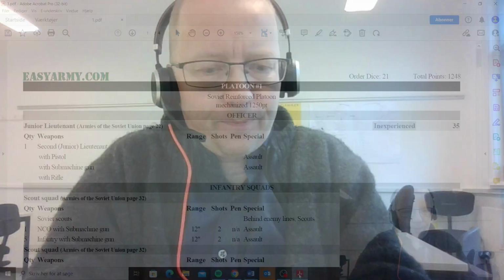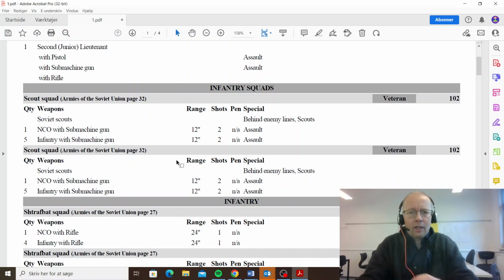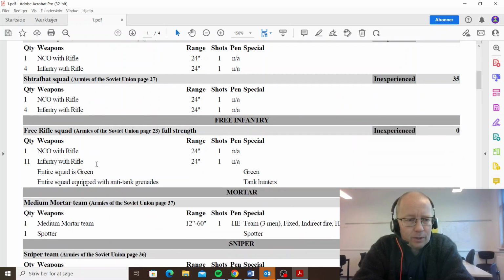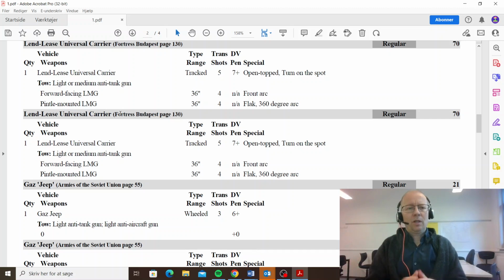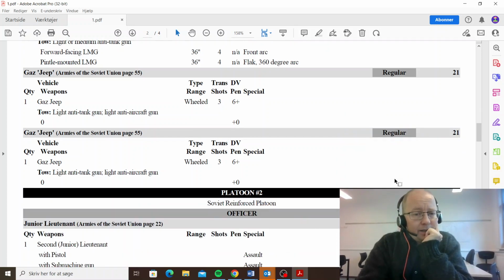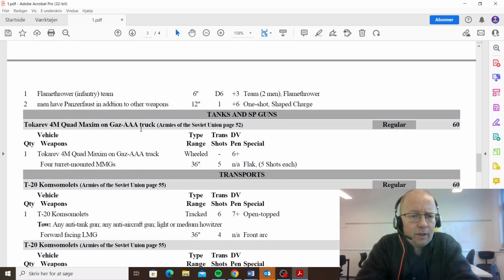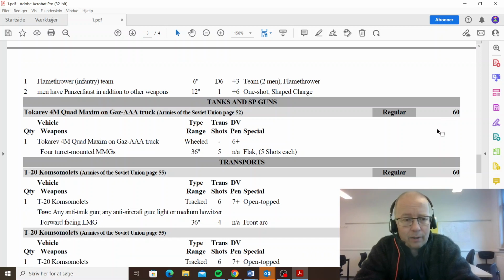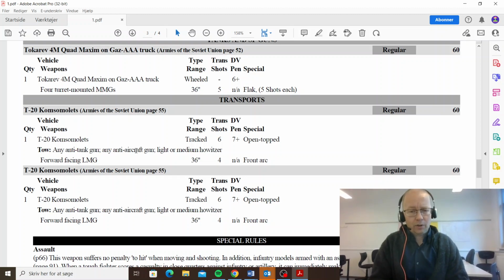List review of Dan's Soviet Cheese